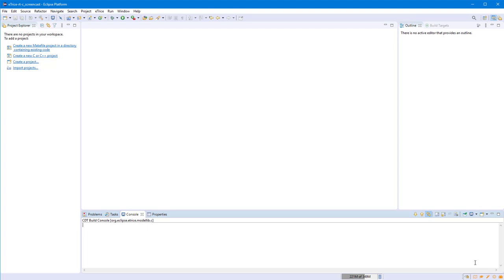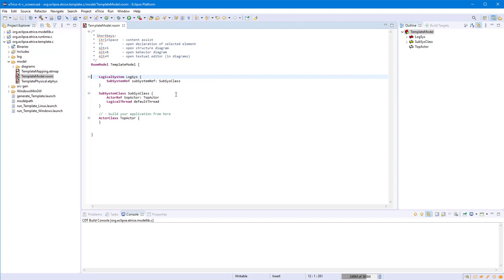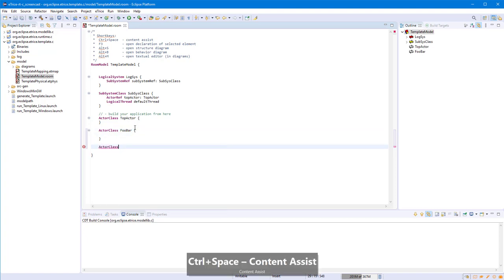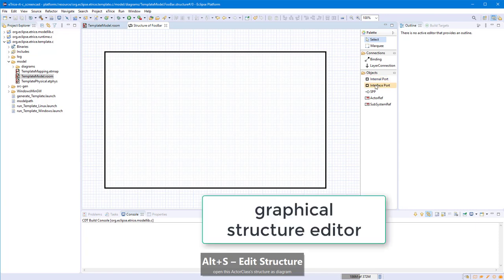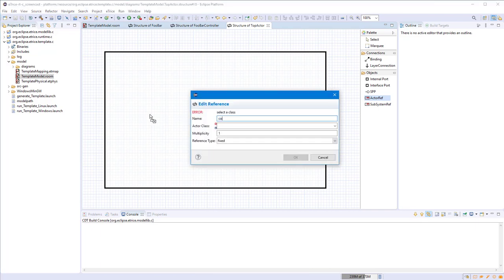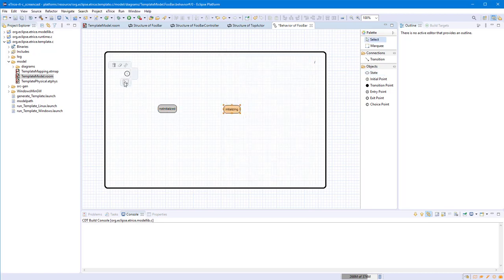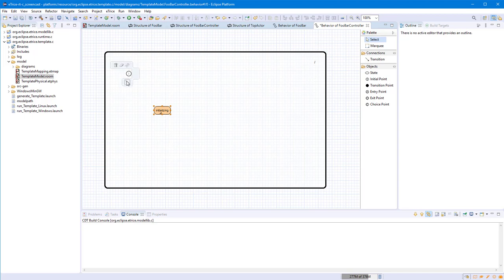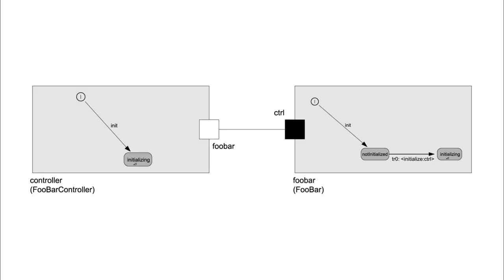ROOM Introduction - eTrice Tutorials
This video explains the basic principles of the modeling language Real-Time Object-Oriented Modeling (ROOM) and introduces the Eclipse open source ROOM tool eTrice.